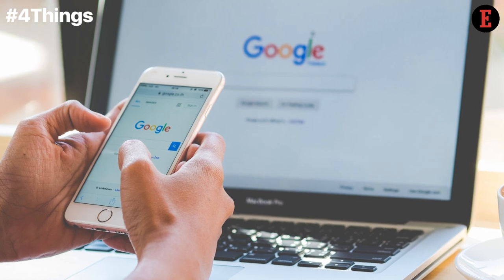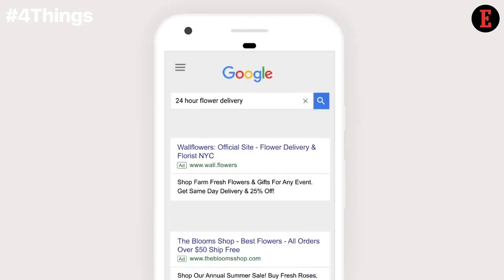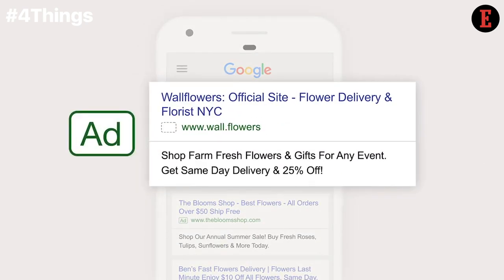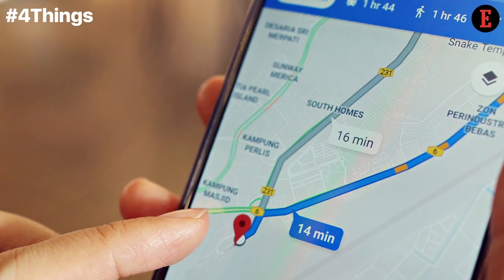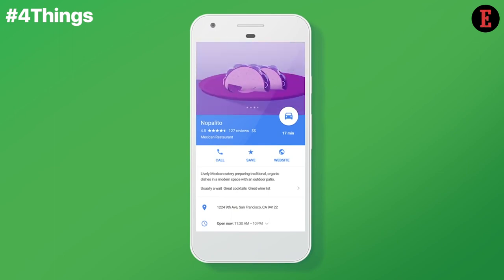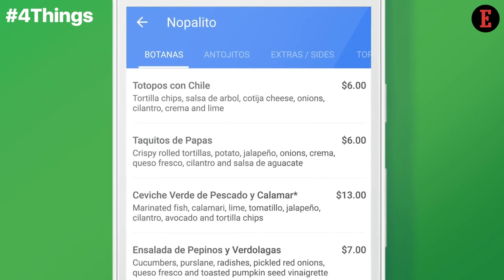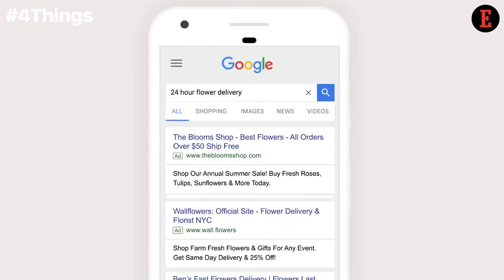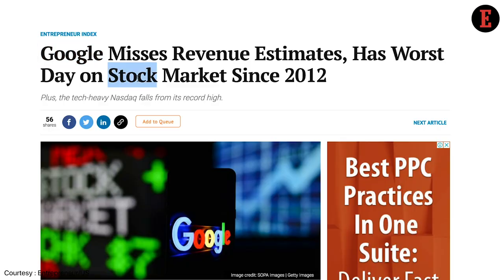4 Things to Know For May 1: News that Entrepreneurs Can Use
Our Features Writer, Aastha Singal gives a sneak peek into the important news for entrepreneurs this week. 4 Ways Google Search Can Help You Achieve Your Marketing Goals